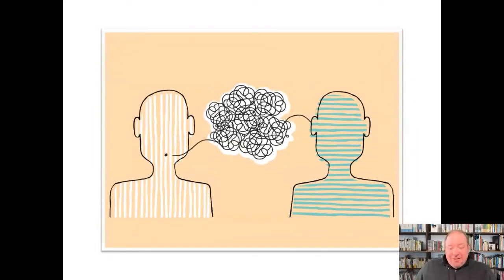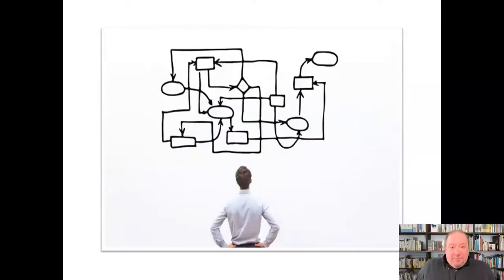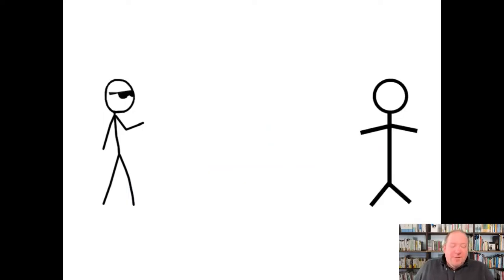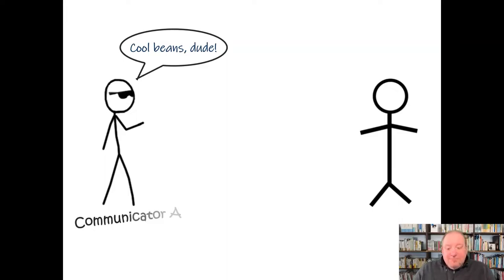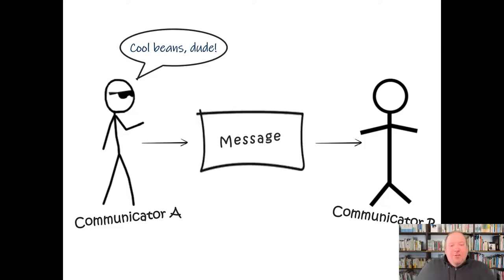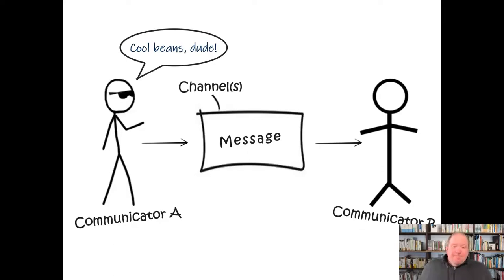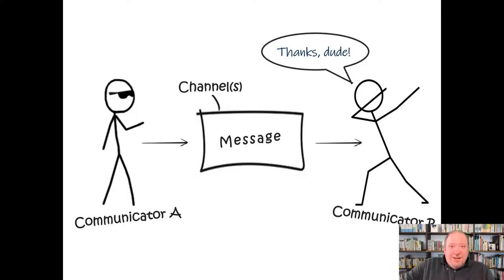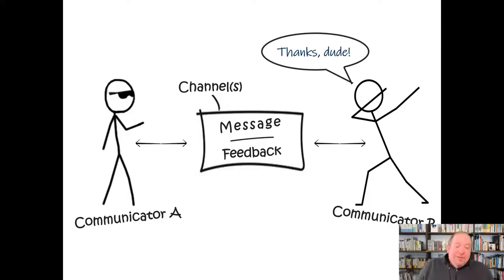The Process of Communication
Efforts to improve our communication skills  will benefit from an understanding of what actually happens during the process of communication.  This mini-lecture walks through the seven elements of the communication process laid out in the Transactional Model of Communication.